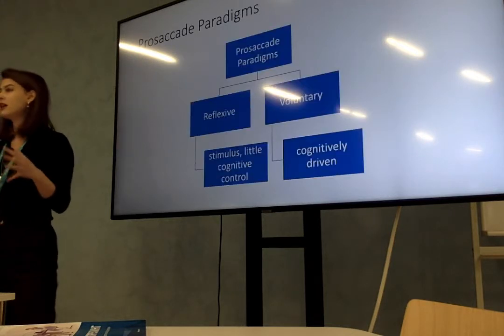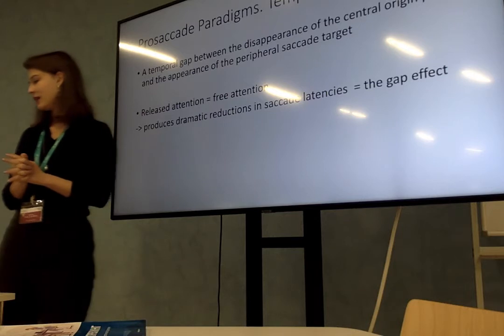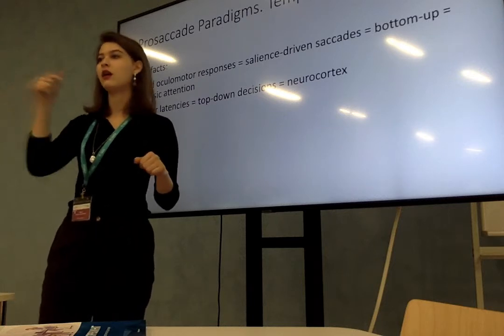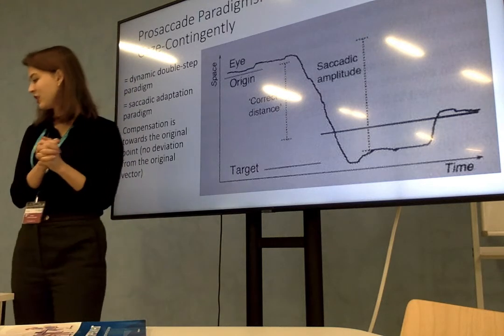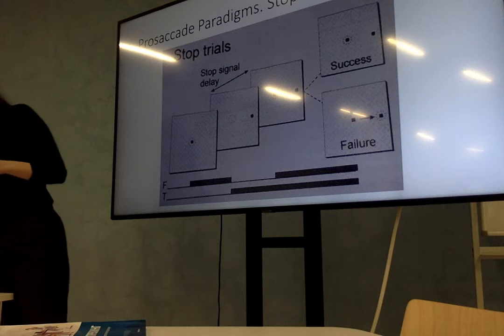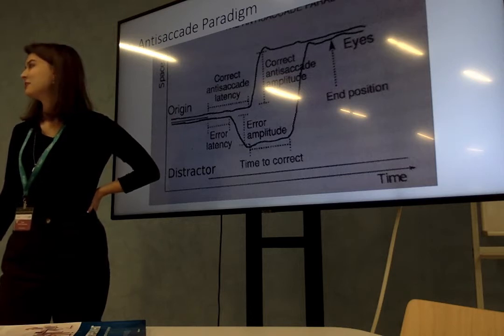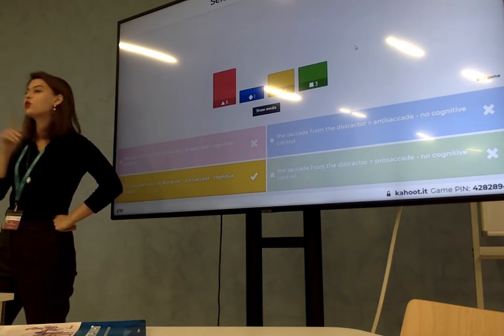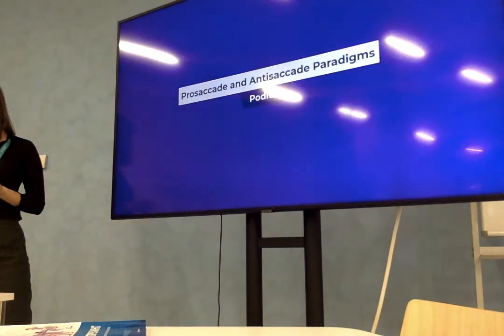Eye tracking Prosaccade and Antisaccade Paradigms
Presentation on "Prosaccade and Antisaccade Paradigms in Eye-tracking Research" in Sirius University 17/12/2021 by Ryseva Ksenia